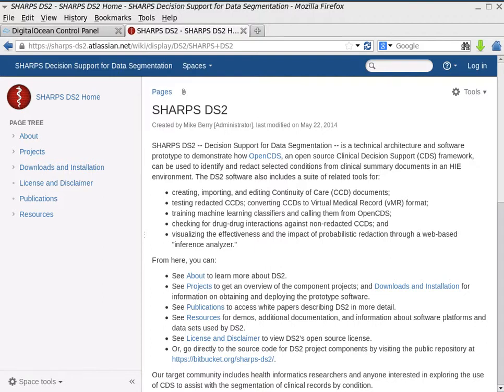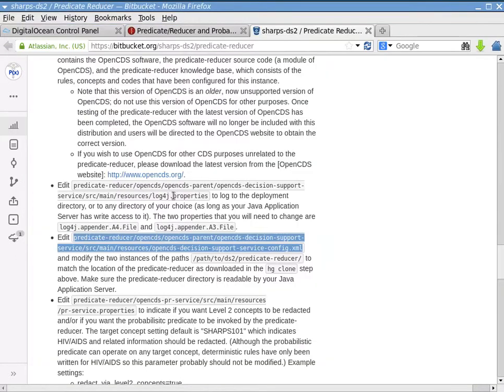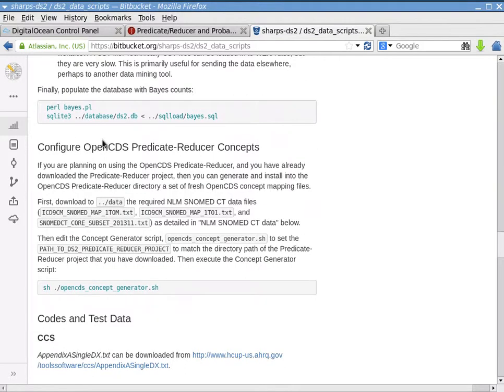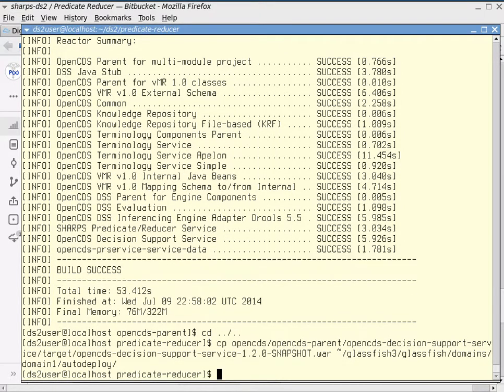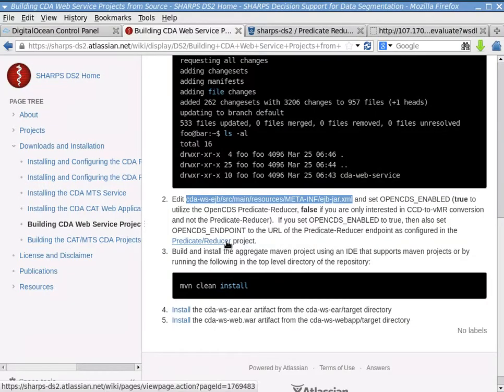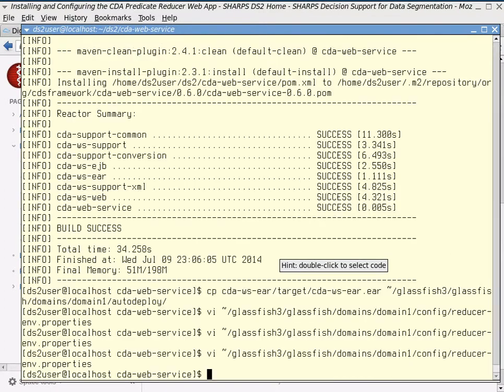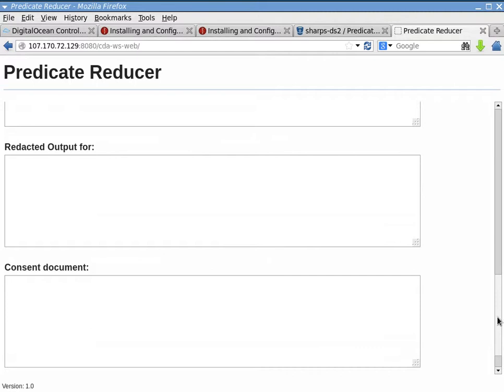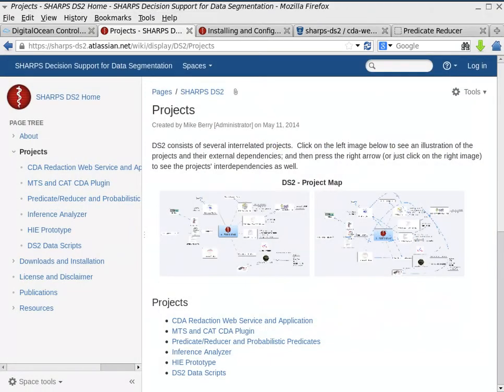DS2 Predicate-Reducer and Web Application Build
Step-by-step build from source of the DS2 Predicate-Reducer and Web Application.  for more information.